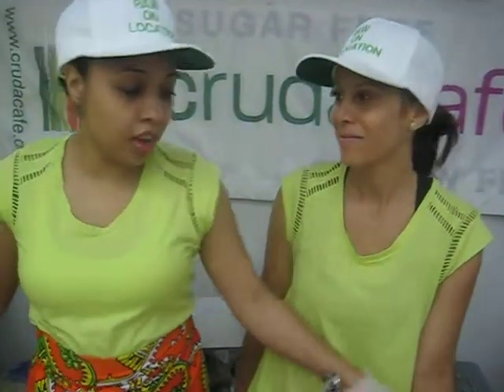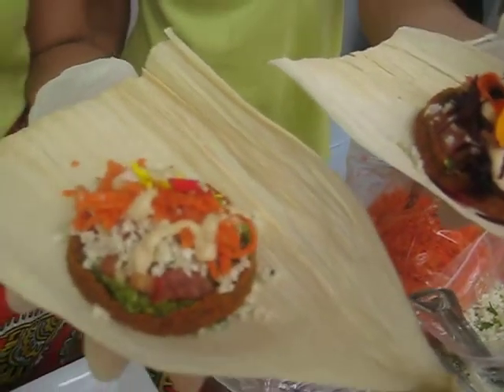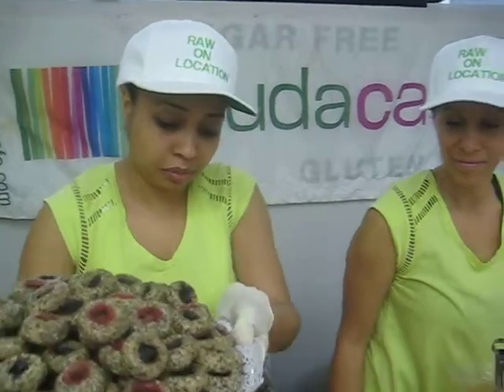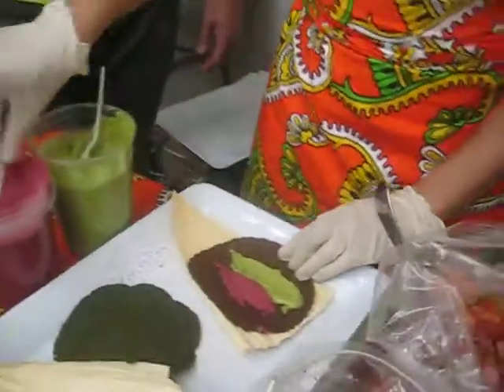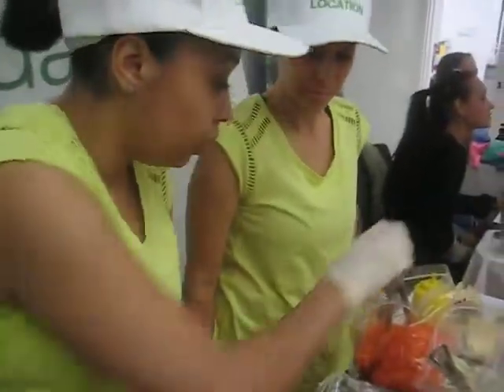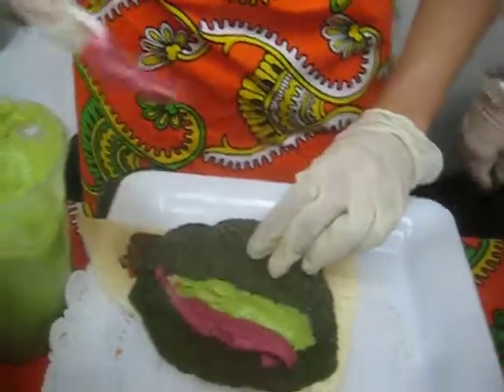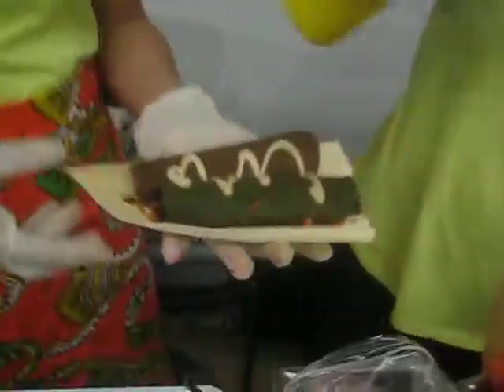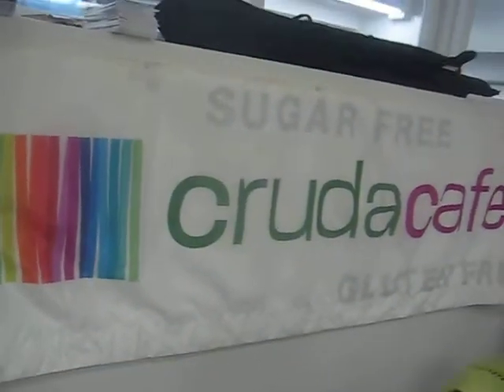SOLD OUT -raw vegan pizzas @ toronto raw/ vegan festival 2015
see what goes in the raw vegan pizzas and burritos that got sold out on day 1 of raw vegan festival. all hand crafted

at 918 Bathurst St.. Toronto